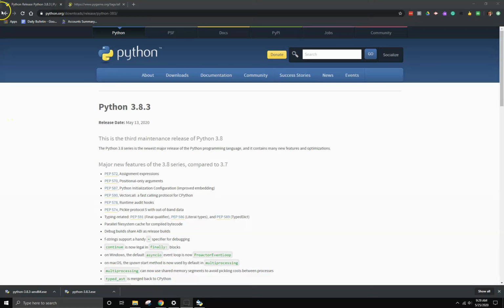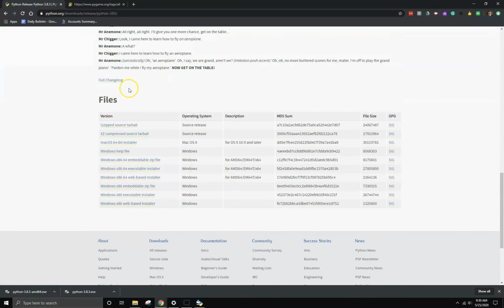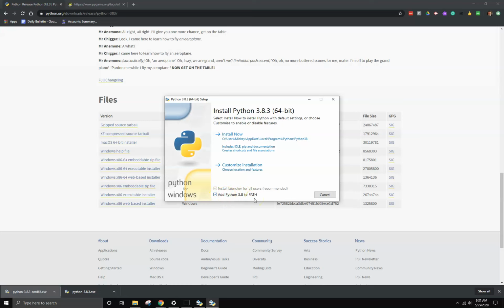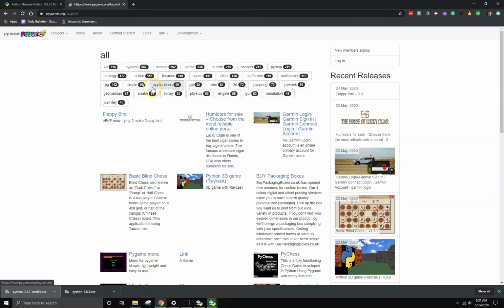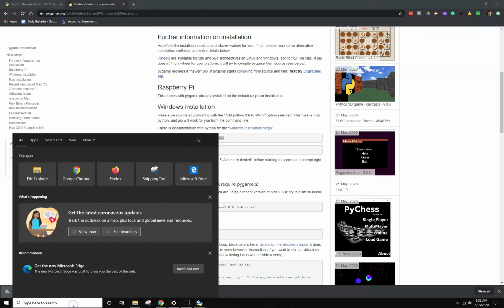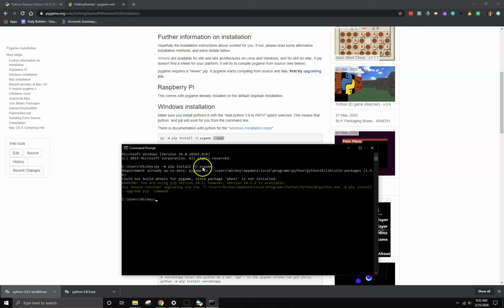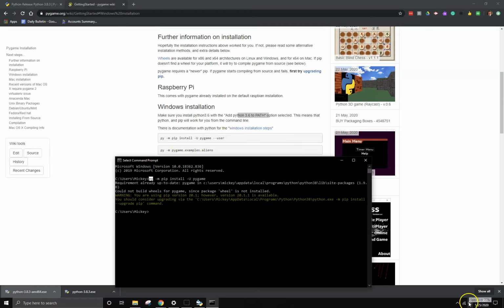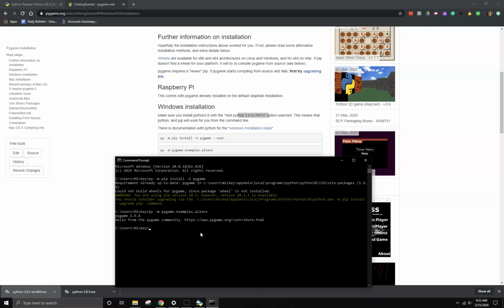Installing Pygame on Windows